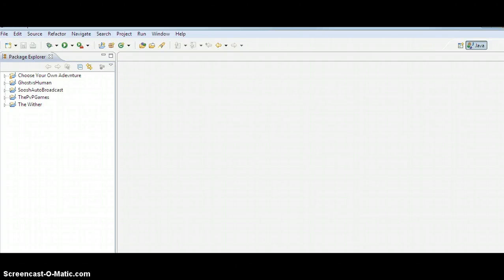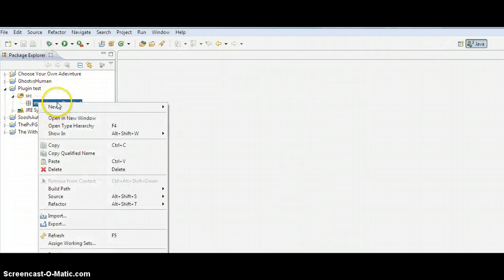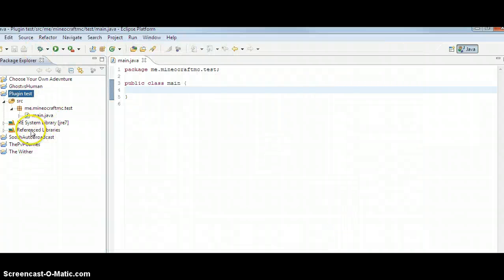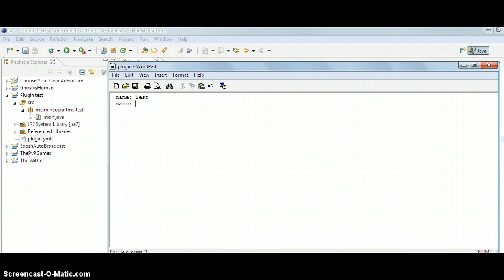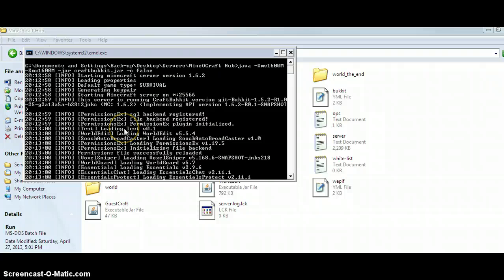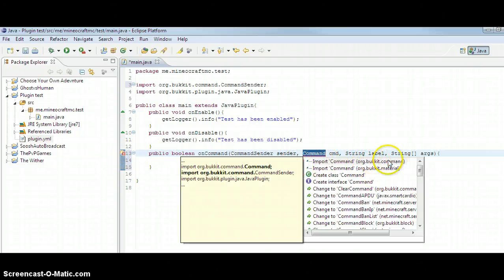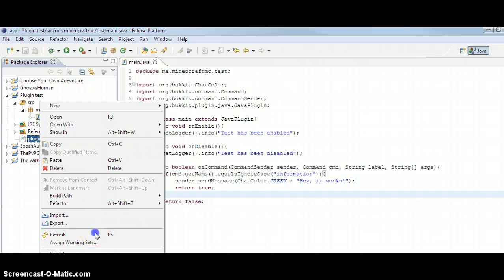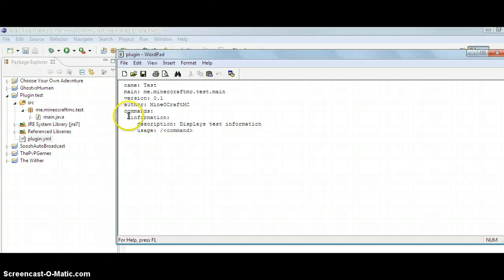MineCraft Bukkit Plugin Tutorial: Episode 1 - Basic Set up, Commands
Hoped this helps!